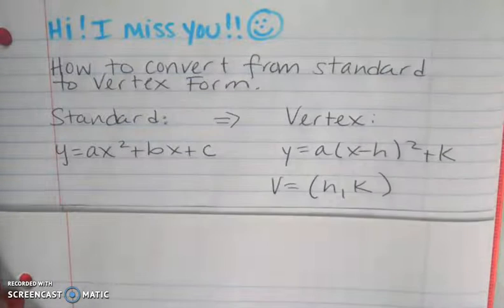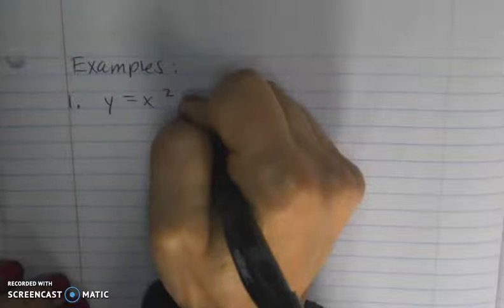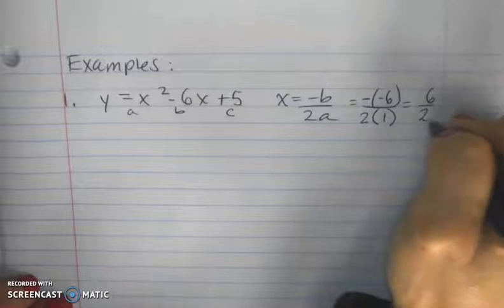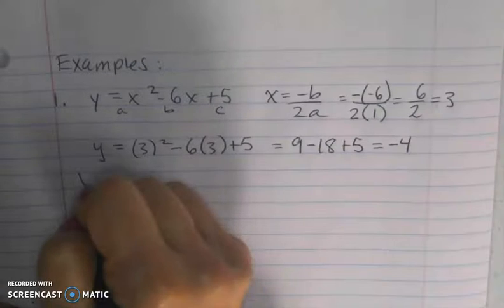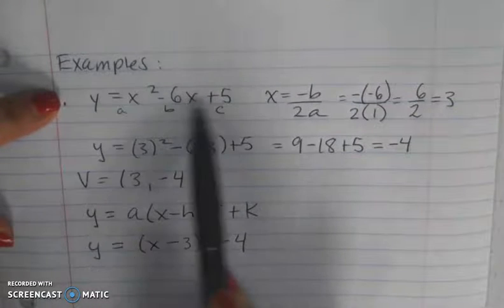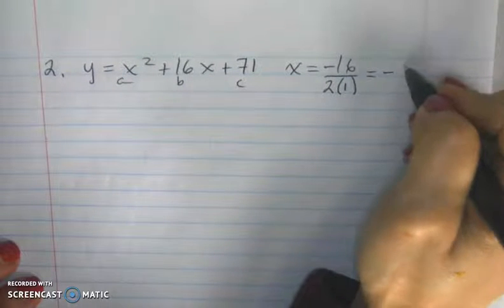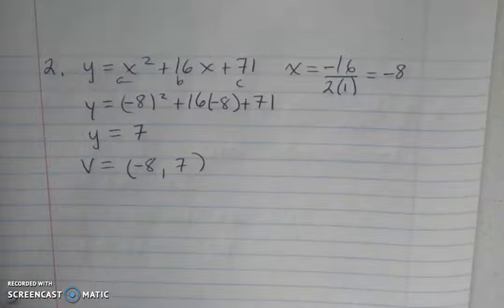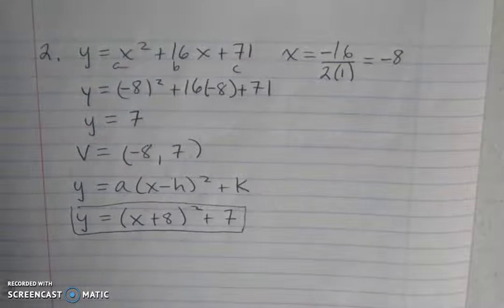Converting From Standard to Vertex Form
How to convert from standard to vertex form of a parabola.